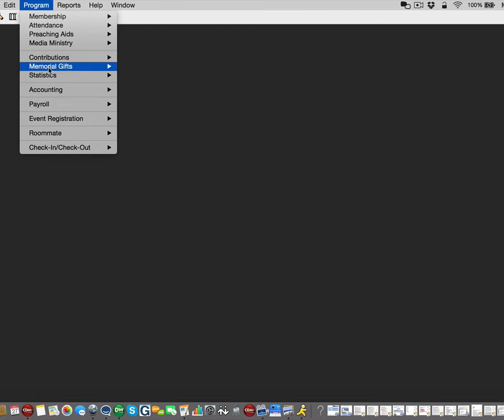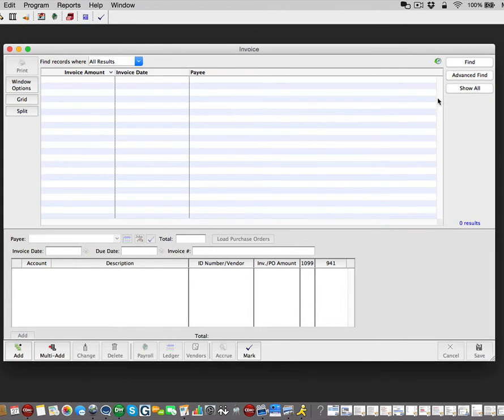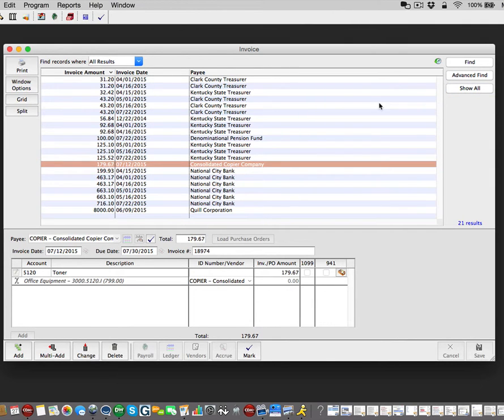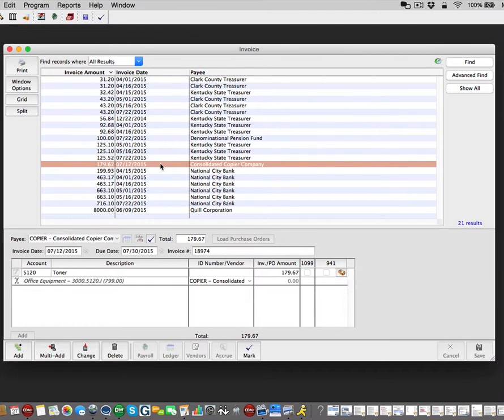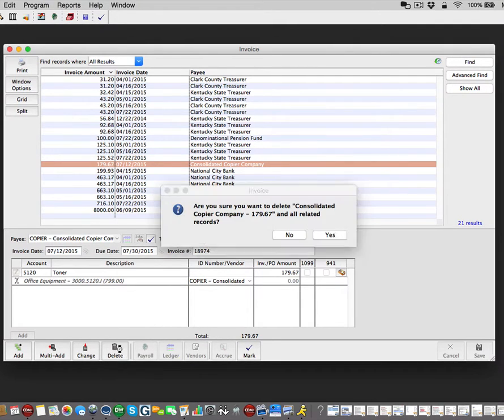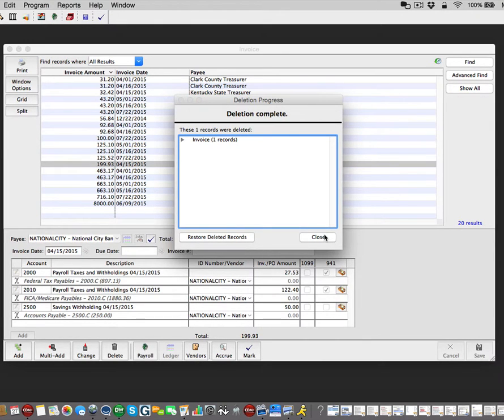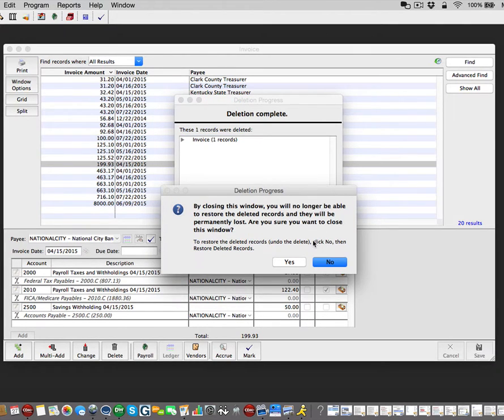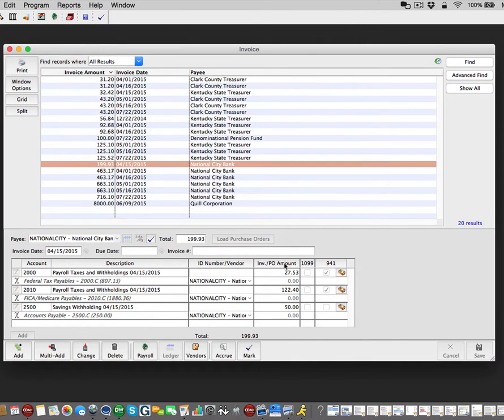Accounts Payable - How to Delete an Invoice in CDM+ Accounting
In this video we demonstrate how to delete an invoice in CDM+ Accounting.